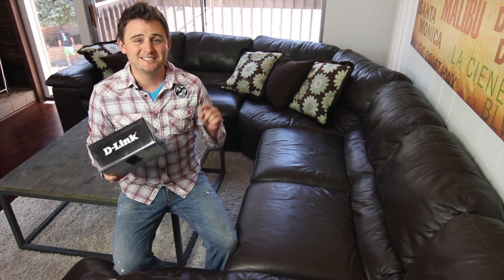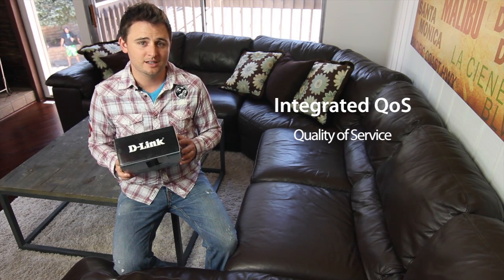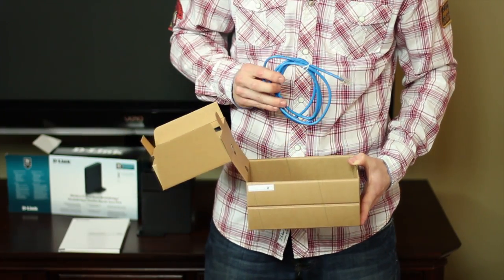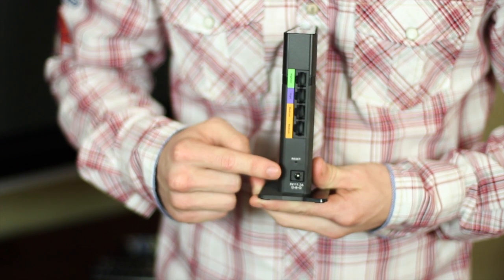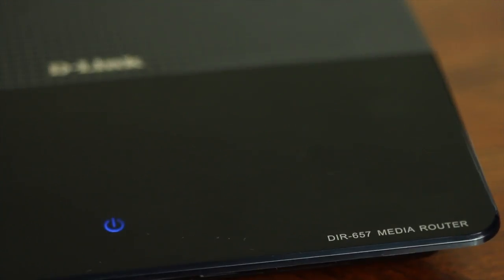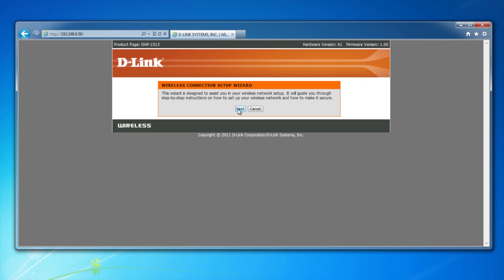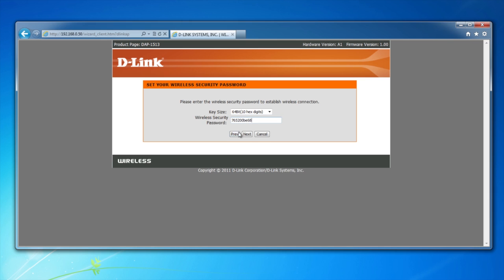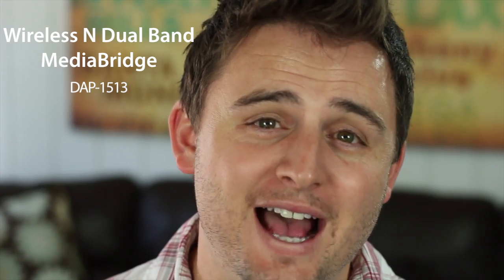Getting Started: Wireless N Dual Band MediaBridge (DAP-1513)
The Wireless N Dual Band MediaBridge is ideal for connecting up to four Ethernet-enabled devices to your wireless network, such as your entertainment center equipment including your smart TV, game console, Blu-ray player, and media player.